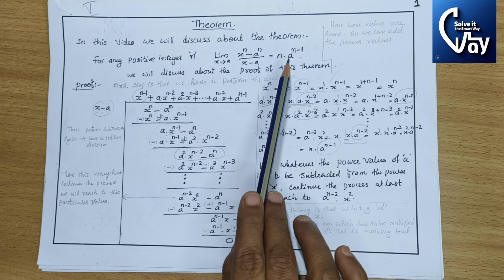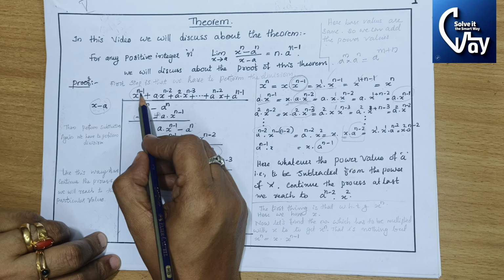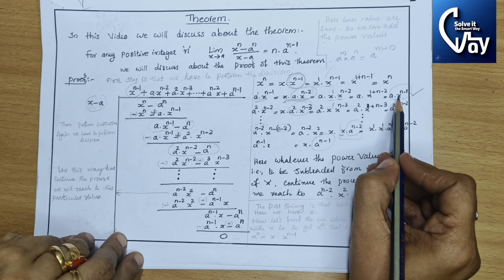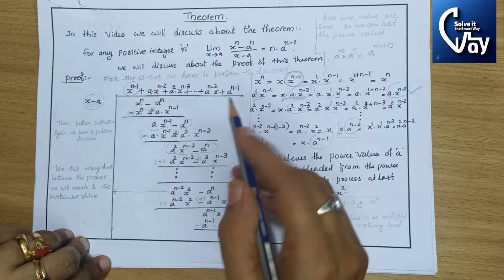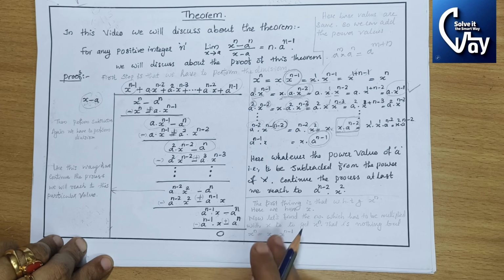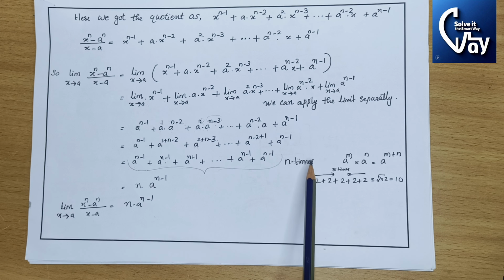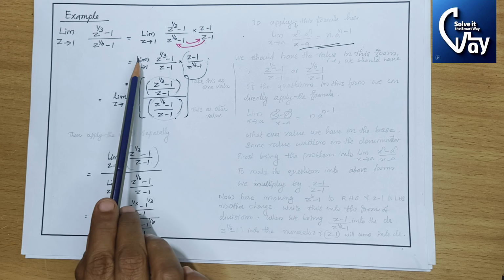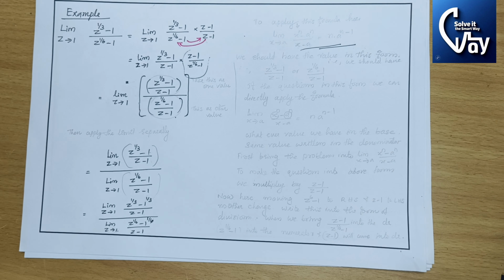Class 11 Chapter 13 Limits & Derivatives